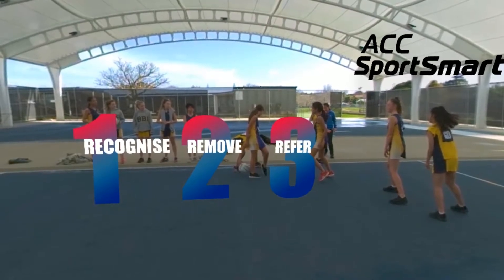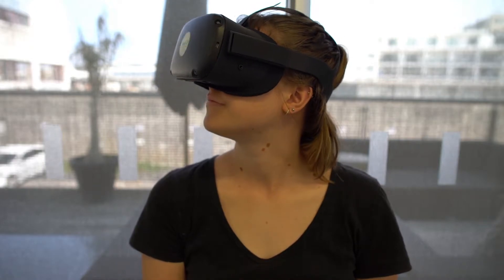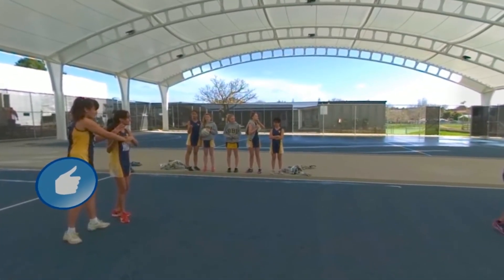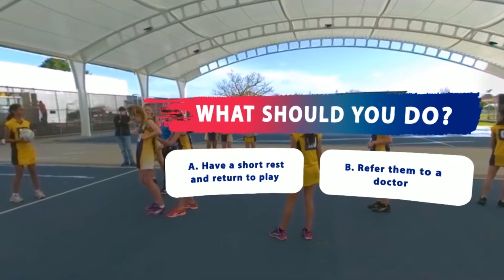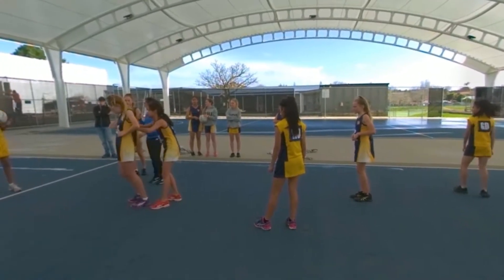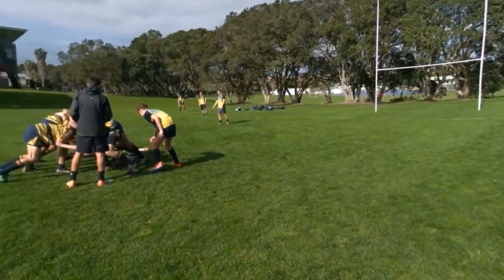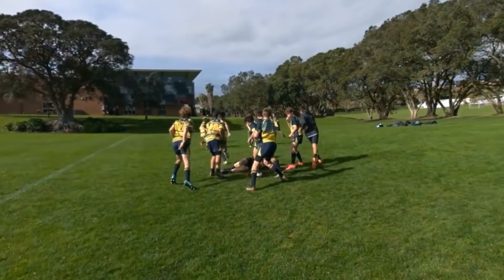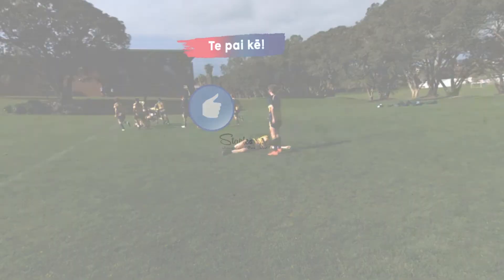ACC Spot the Signs 360 VR App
Using 360 video StaplesVR captured and developed a game for the team at BecauseXM and ACC.